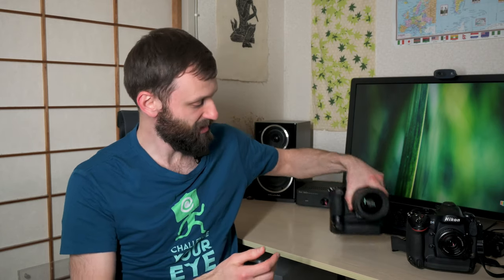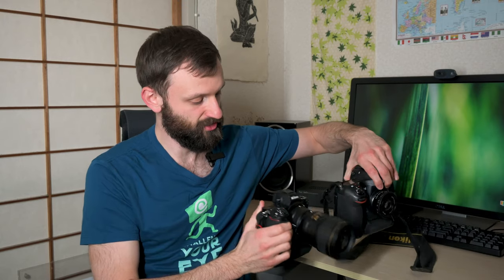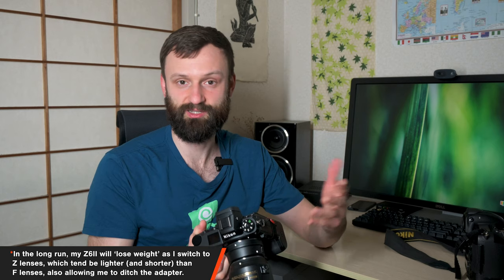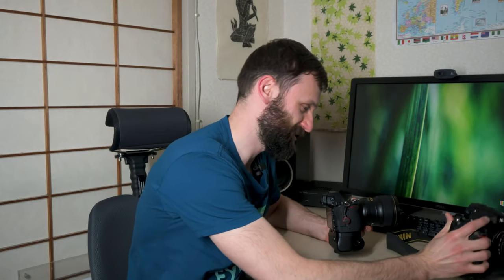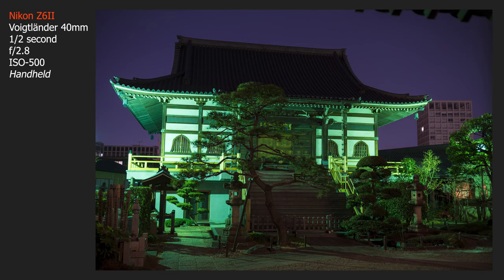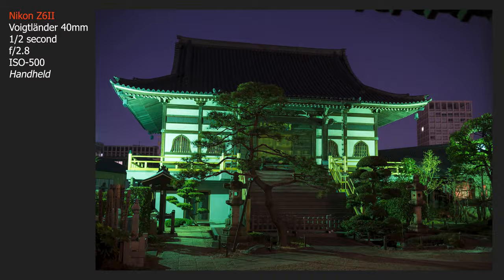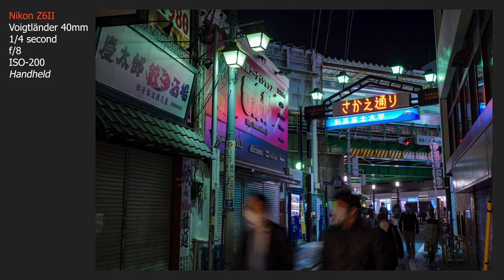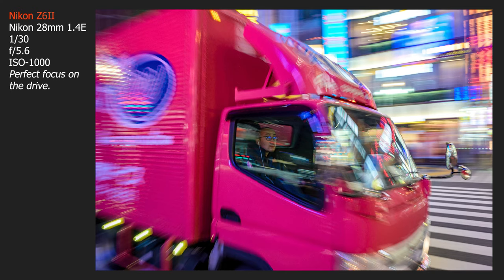Nikon Z6II - is mirrorless worth it if you already own a high-end SLR?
0:00 Intro
1:26 Size, Weight, and Battery Life
3:46 Ergonomics
5:51 The Sensor
8:22 In-Body Image Stabilization
10:16 Autofocus
12:29 EVF vs. OVF
15:26 Conclusion

MY CAMERAS:
⭐ Nikon Z6 II
⭐ Nikon Mount Adapter FTZ

MY LENSES:
⭐ Voigtländer Ultron 40mm f/2 SL-II S

GIMBAL:
🎥 DJI Osmo Mobile 3 Gimbal
🎥 DJI Ronin-SC